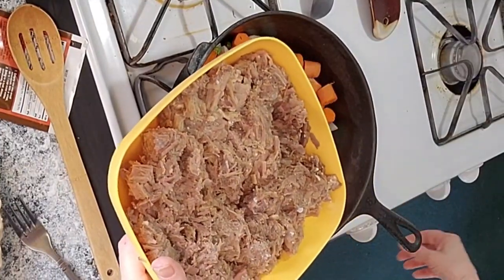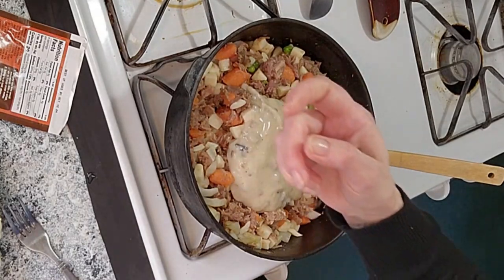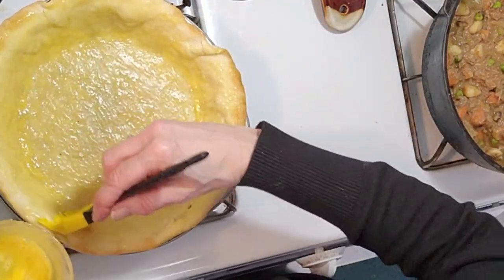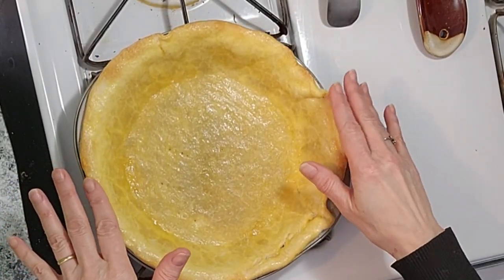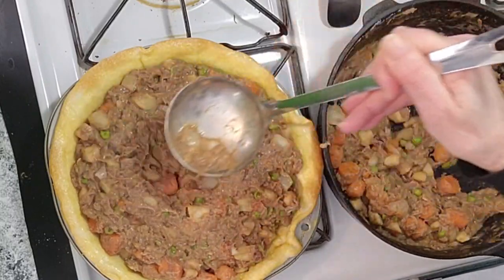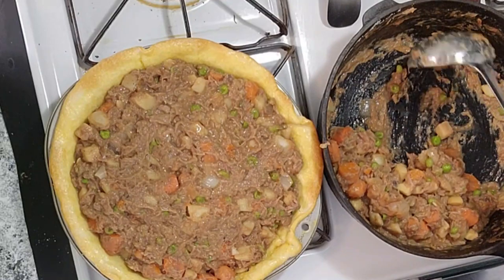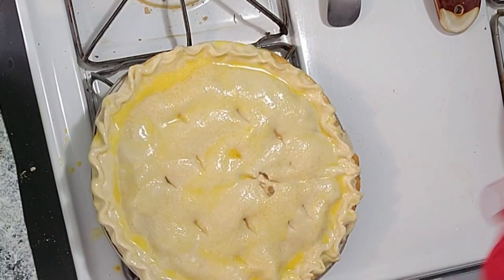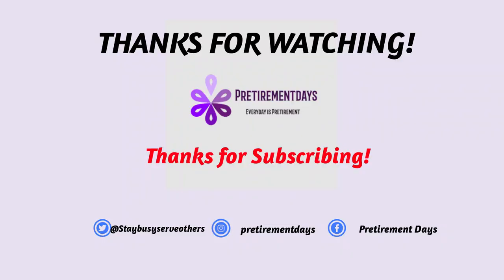Beef Pot Pie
A good meal using leftovers.  I used leftovers from a beef roast dinner. Make sure to save gravy for this (I didn't have much leftover). I did make more gravy later to ladle over on our plates, yum!

Ingredients:
Leftover beef, chicken, or turkey
Cubed potatoes
Carrots
Peas
Onion, chopped
Worcestershire sauce

Leftover gravy or canned gravy or gravy mix with a little broth for desired consistency-you want the filling to be thick. I also used cream of mushroom soup
Pie crusts